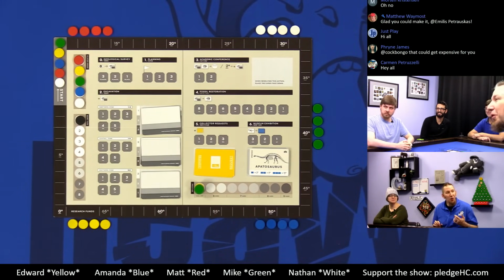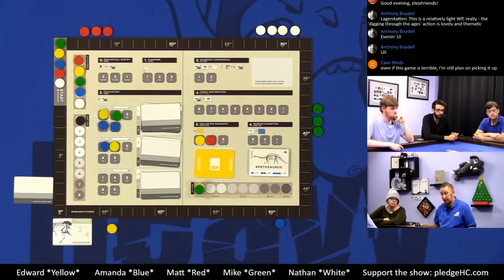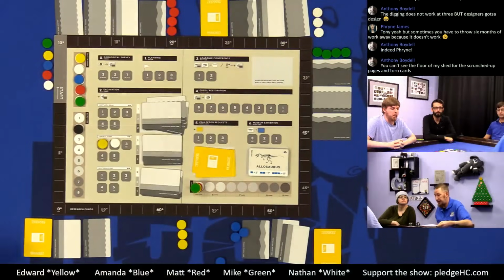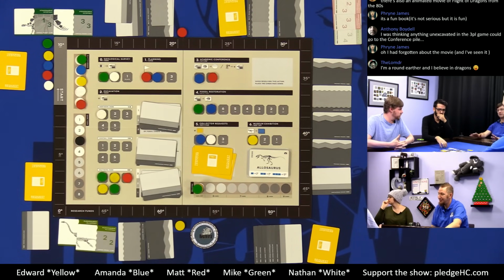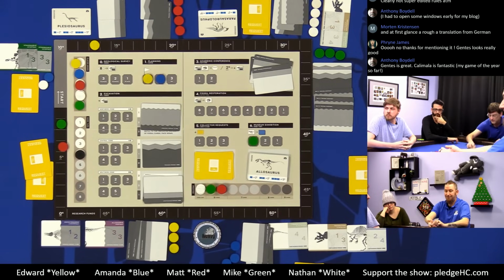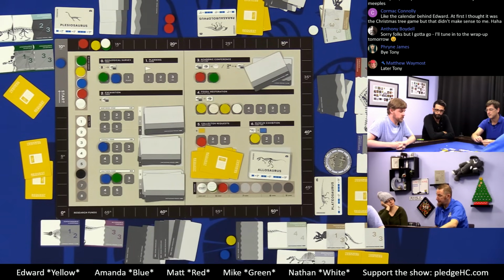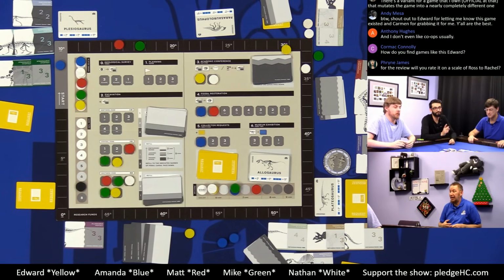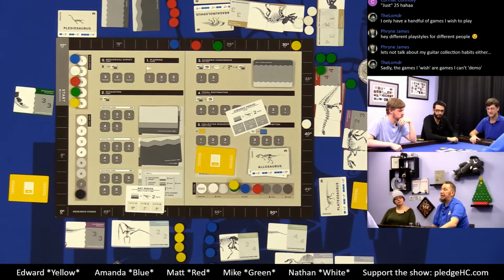Lagerstätten 5p Play-through, Teaching, & Roundtable discussion by Heavy Cardboard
Are you interested in learning how to play Lagerstätten?  Here is your chance! Edward, from Heavy Cardboard, teaches you how to play in this video.

Later, he is joined by Amanda, Matt, Sweater Mike, and Nathan for a full-game play-through.

0:50 Intro
2:18 Teach
24:56 Game start!
34:41 Round 2
48:06 Round 3
1:03:28 Round 4
1:16:07 Round 5
1:28:28 Round 6
1:41:49 Round 7
1:57:34 Round 8
2:07:27 And the winner is...
2:08:21 Round table discussion
2:19:54 Sign off

Heavy Cardboard (PMB 14)
13611 E. 104th Ave
Suite 800
Commerce City, CO 80022